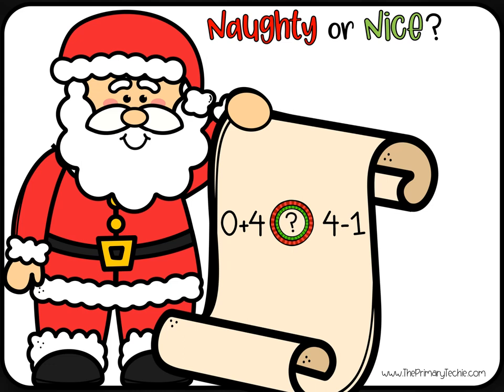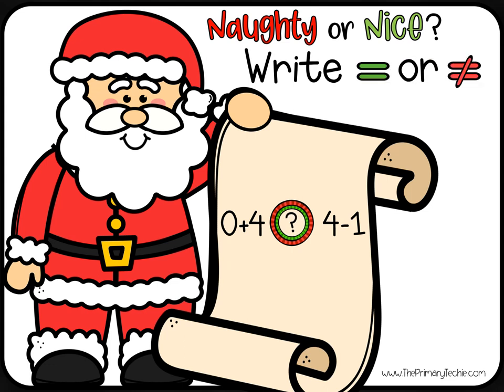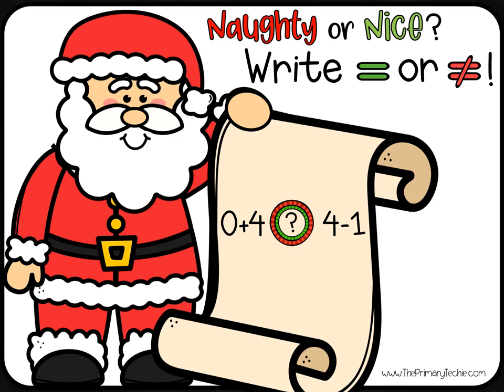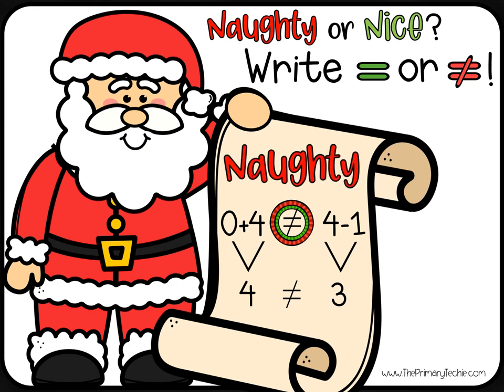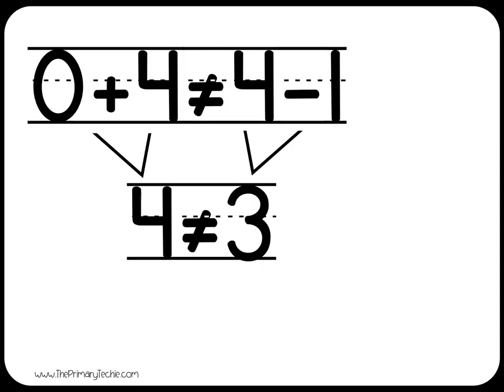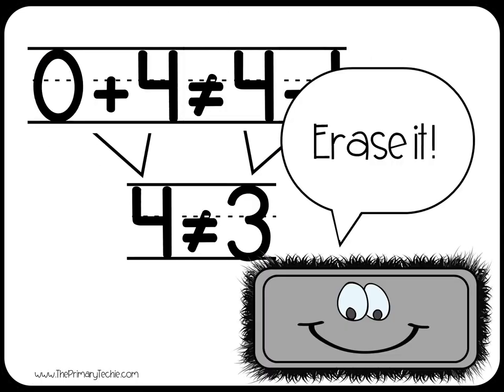Naughty and Nice Equations - Christmas